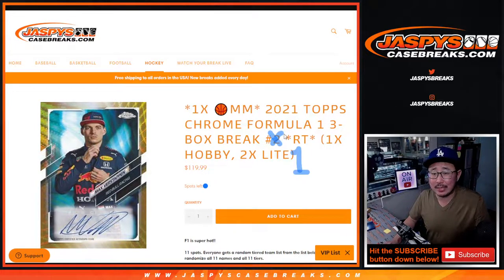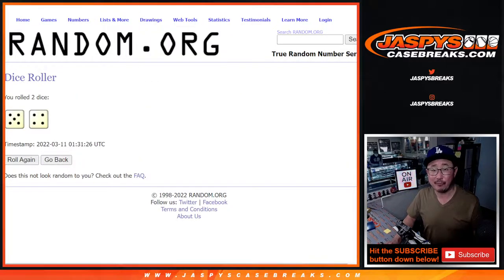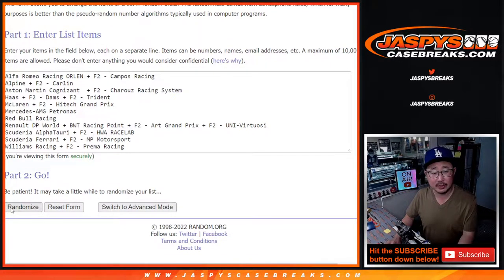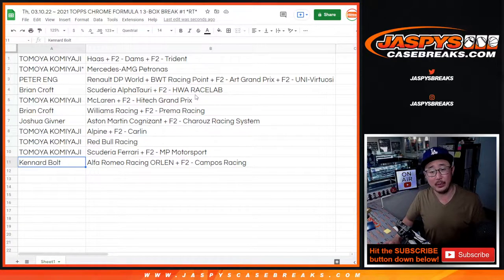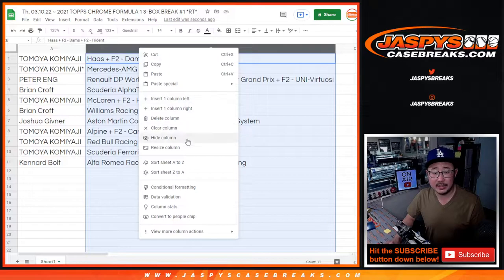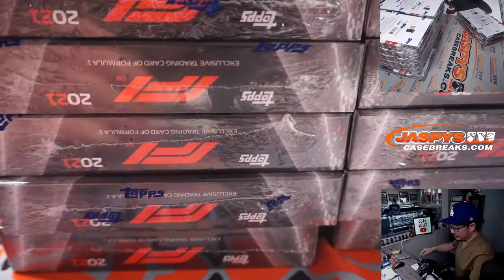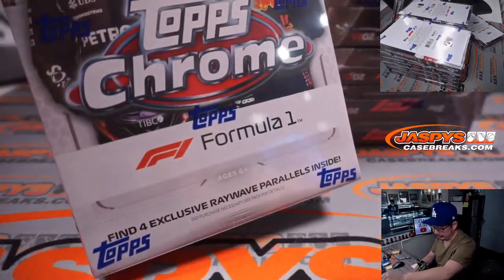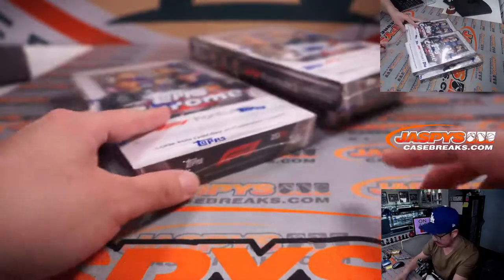Th, 03.10.22 ~ 2021 TOPPS CHROME FORMULA 1 3-BOX BREAK #1 *RT*